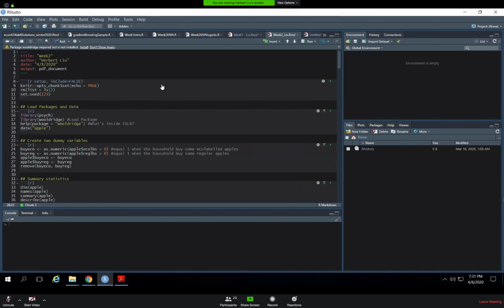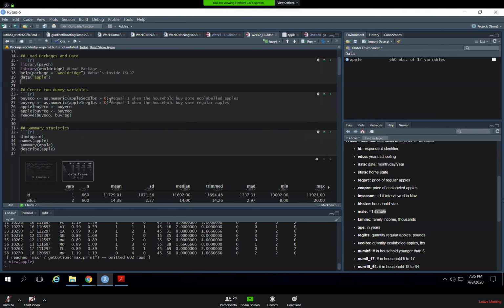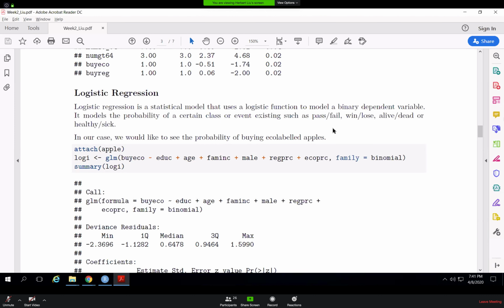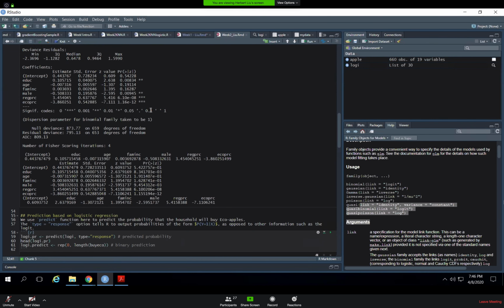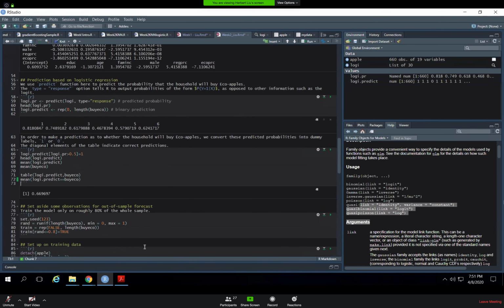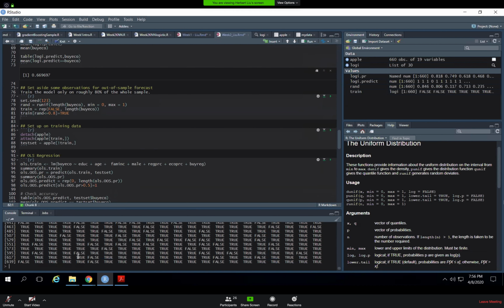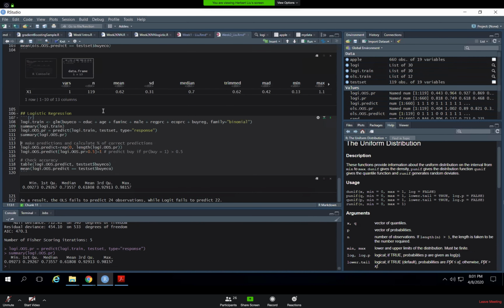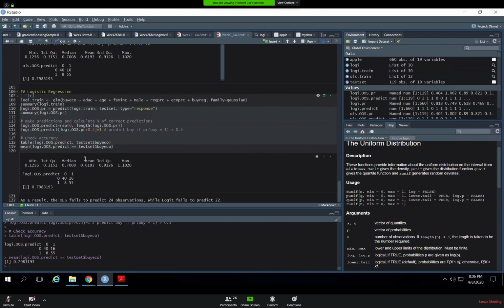GLM function in R: ECON484 lab2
ECON 484: Econometrics and Data Science at the University of Washington.

IMPORTANT
-- Traditional topics: structural modeling, non-linear and logistic regression, the LASSO, and non-traditional topics: regression and classification trees, bagging, boosting, and random forests. Computer-based, uses the R language, emphasizing interpretation, not formal proofs.
-- Before taking this class, you should have foundations of linear algebra, calculus, basic Econometrics, good knowledge of regressions, and R studio.

This Class
-This is the first class of this course. Introduced bias-variance tradeoff, overfitting, statistical learning, and the components.